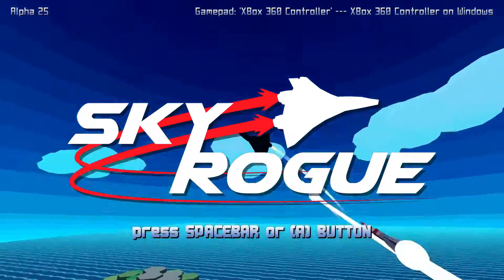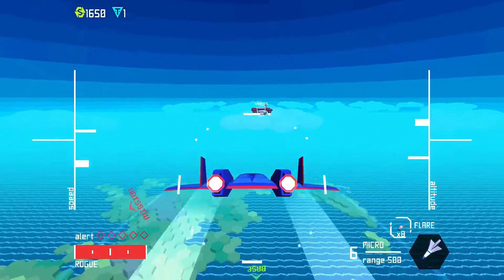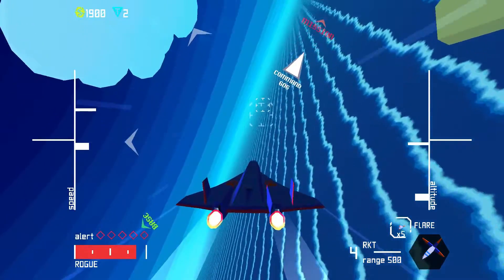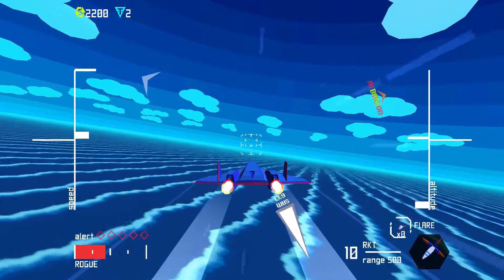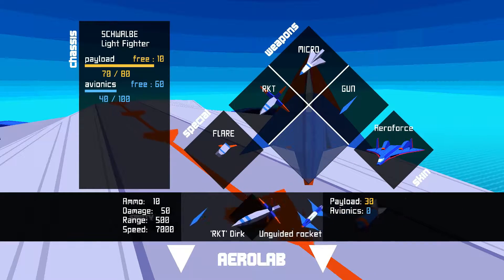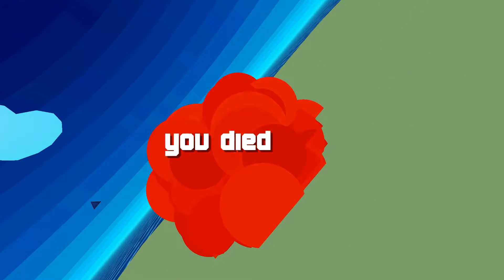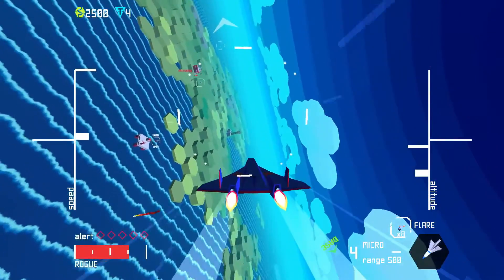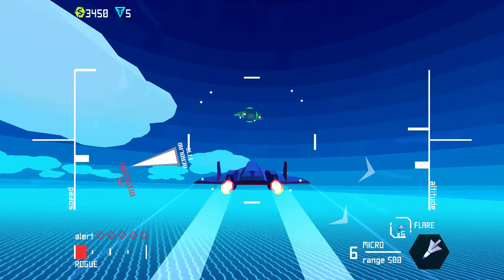10 Minutes of... Sky Rogue (Early Access v1)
10 minutes of Sky Rogue, a fwooshy, intense, procedurally generated fly-em-up. Blow things up over land, sea, and air, on an infinite number of procedurally-generated islands. Go toe-to-toe with enemy aces or assault giant flying aircraft carriers, but watch out for volleys of missiles; when you die, you're dead.

Talk to the Developer on Twitter